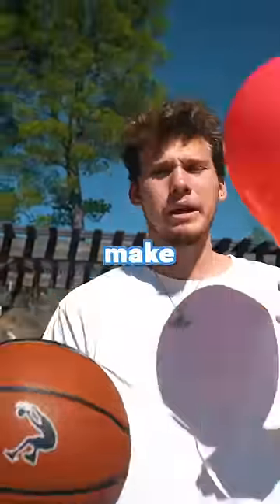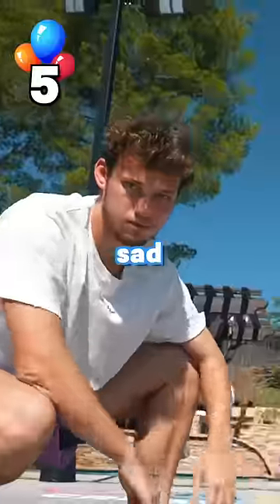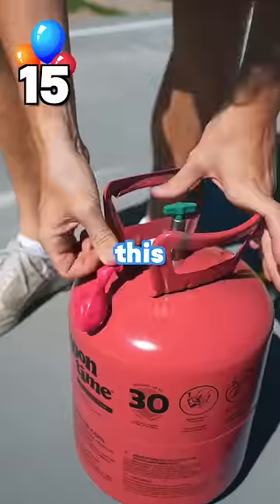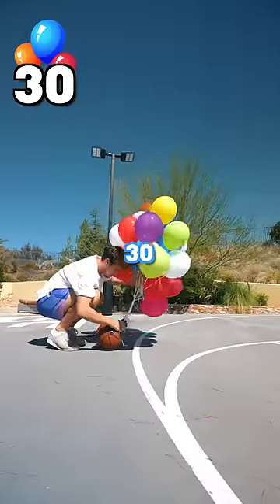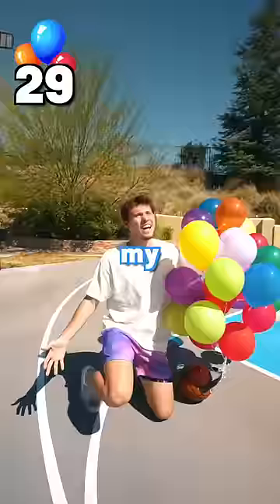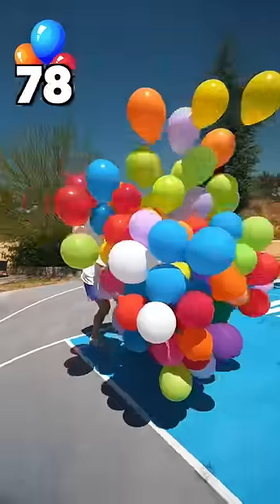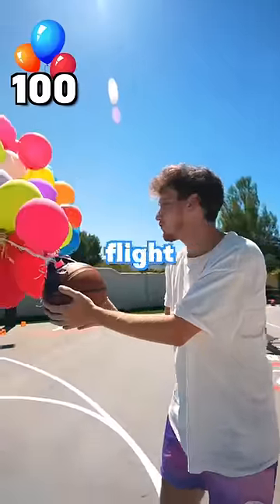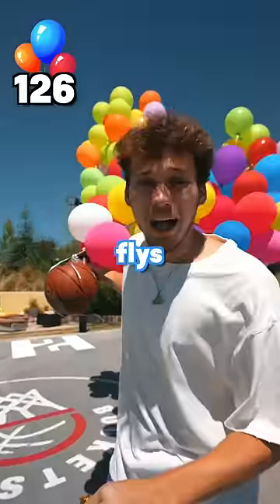How many balloons does it take to make a basketball fly?